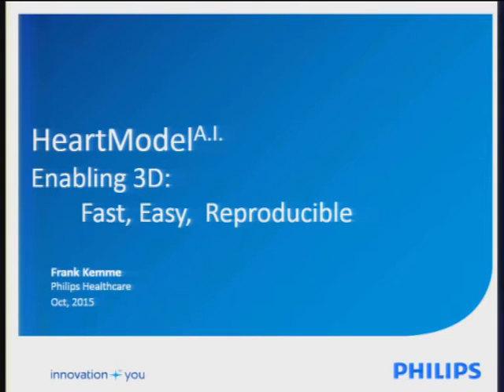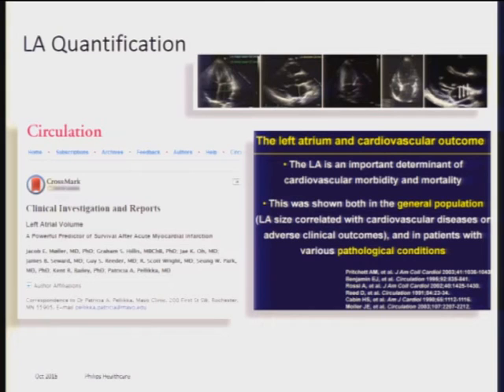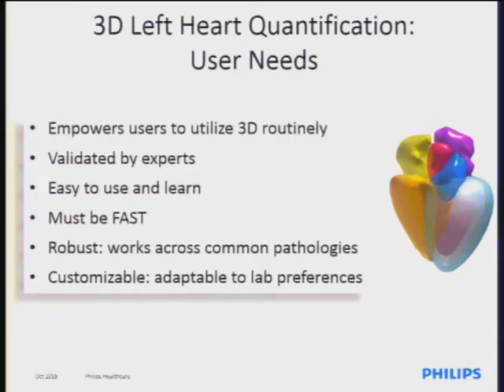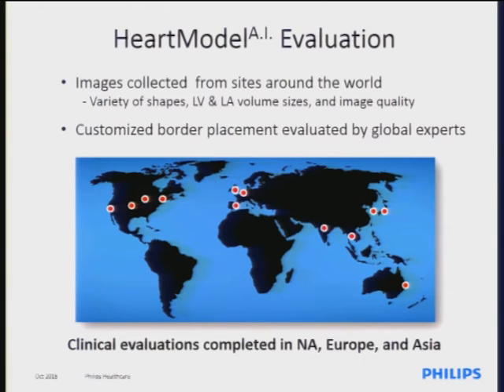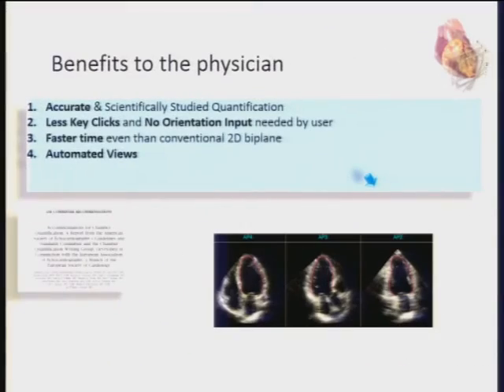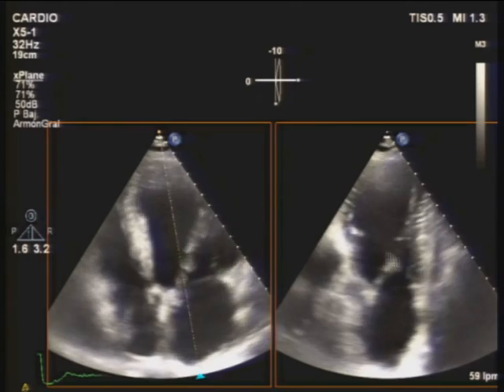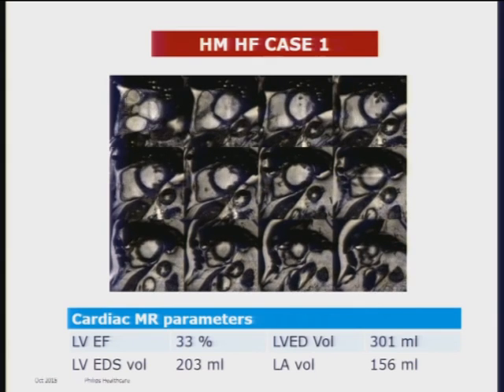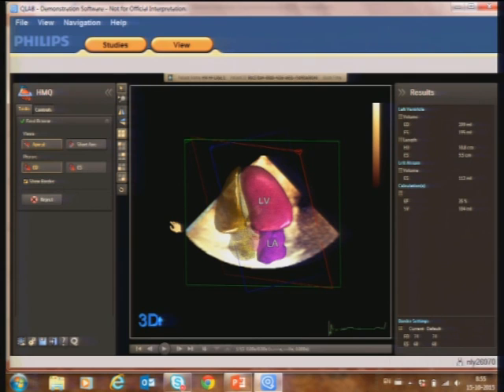Heart model - Frank Kemme, Sr. Clinical Application Specialist Ultrasound, Philips Healthcare